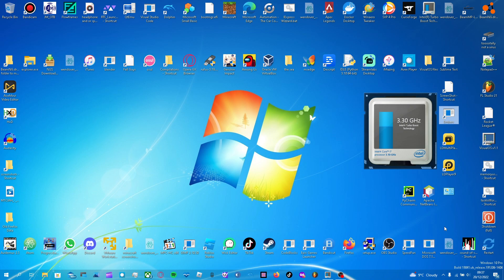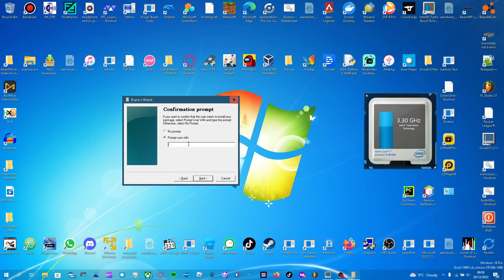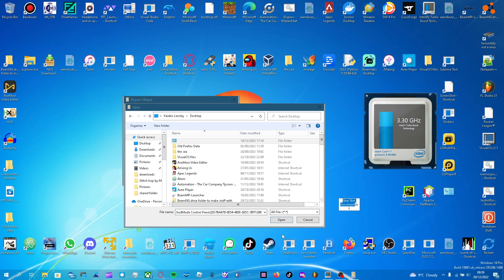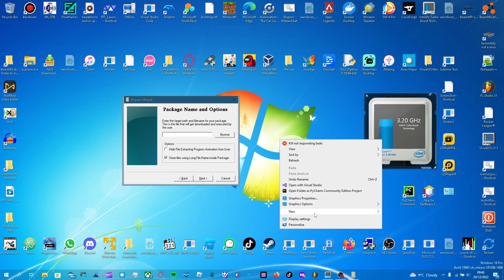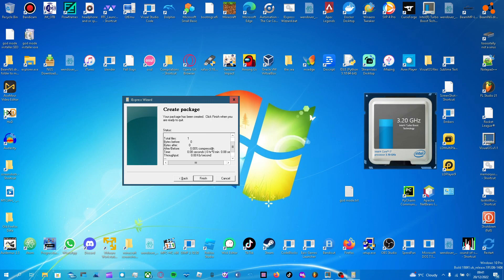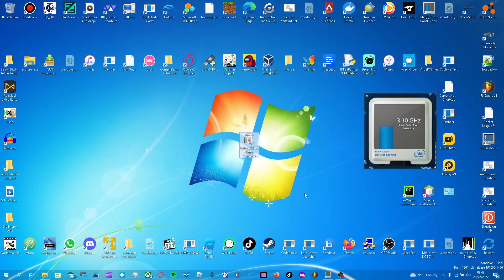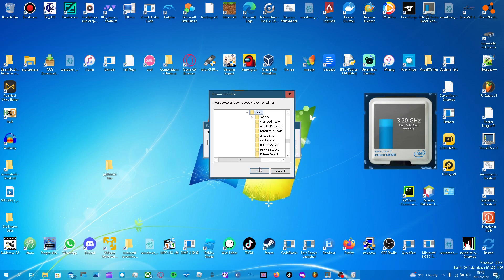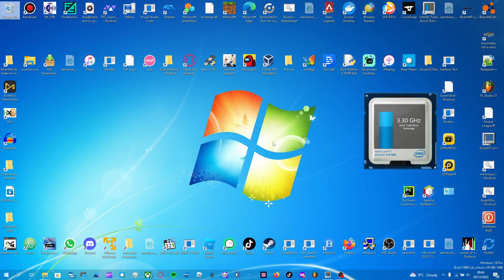What is iexpress and how to use it (BETTER VIDEO)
@dirkcool here you go! a better video :)

sorry that my mic is loud lol. i put it closer and forgot to turn down the volume knob on it. whoops...

hope you enjoyed watching me go on a tangent and struggling to speak english!